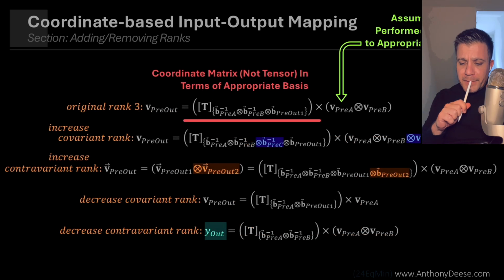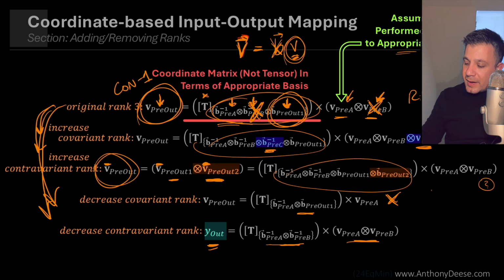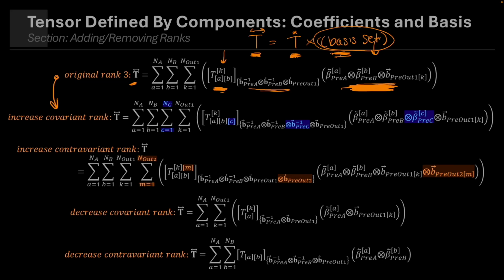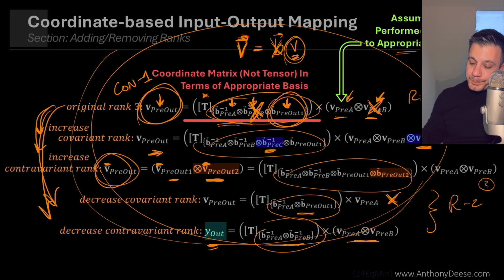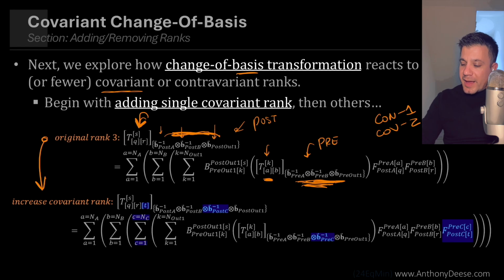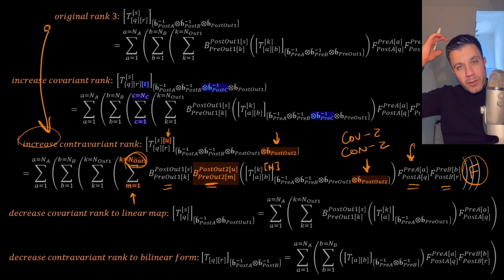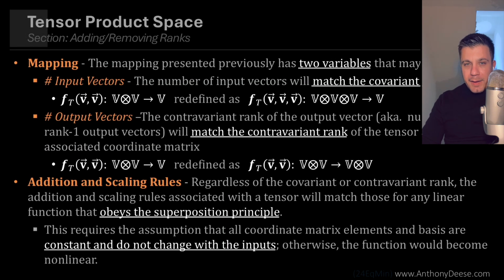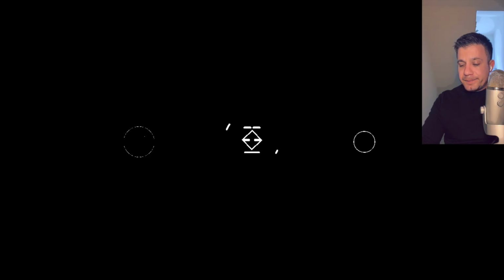Higher-Rank Tensor Transform: Tensors Module 10C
Title: Higher-Rank Tensor Transform
Link to Supplementary Text:
- - - E-Book Version
Link to Next Video In This Course: Final Video in Series

This is module 10C of my online course, "Introduction to Tensors for Non-Mathematicians." In this video, we continue to examine several different cases of higher-rank tensors ranging from covariant rank 1 to 3 as well as contravariant rank 1 to 2. We use these cases to provide viewers with a generalized understanding of higher-rank tensors and how they may be built from other by adding or removing an appropriate number of covariant and contravariant ranks. In short, this module serves as an alternative to many textbooks aimed at mathematicians that employ concise, formal mathematical representations of a general tensor. It replaces that math-focused notation with a set of examples that many viewers may find easier to digest. This module is split into several pieces. This is the third, focused on how covariant change-of-basis transforms may be applied to these tensors (based on rank).